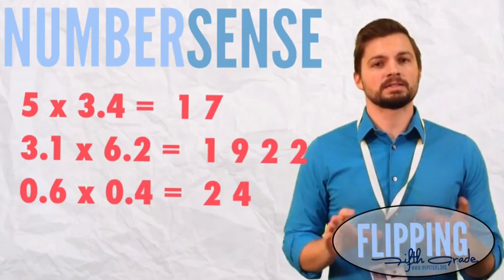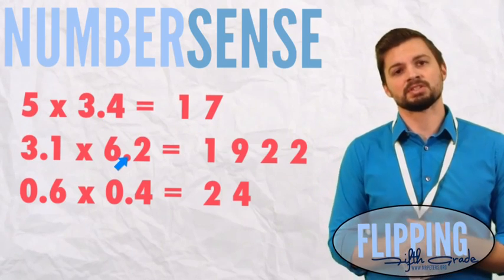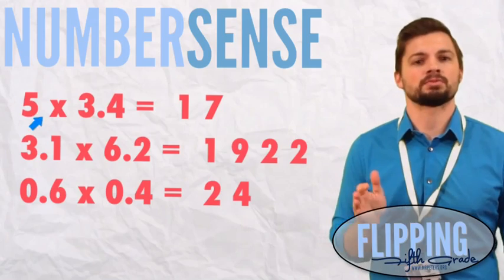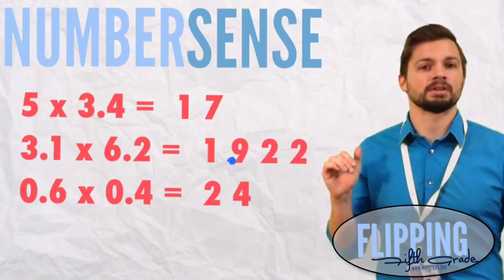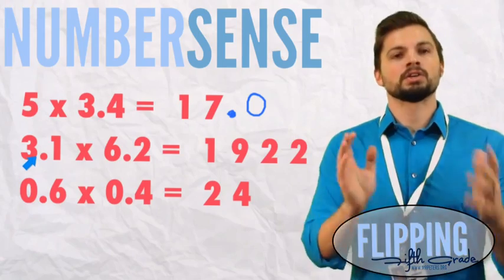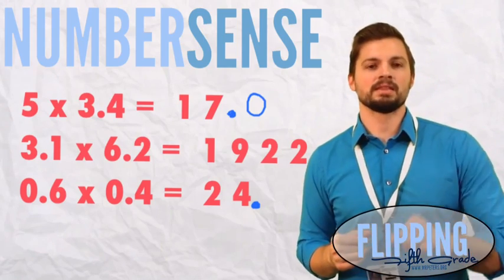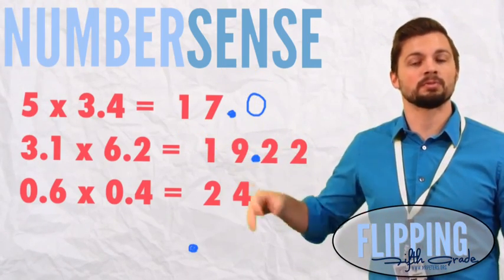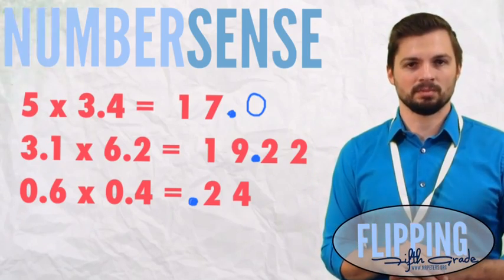Topic 6.3: Number Sense: Decimal Multiplication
Students will use number sense and place value to multiply decimals.